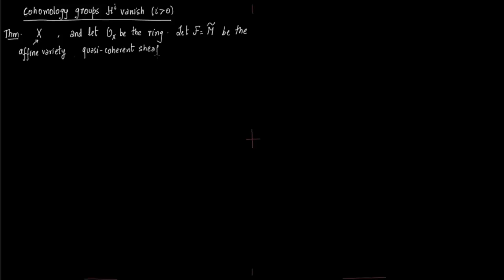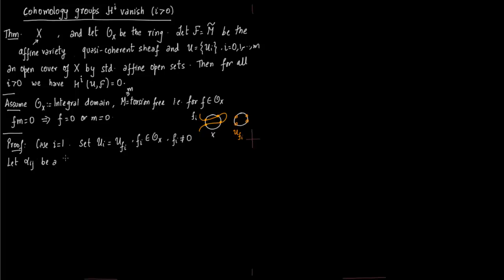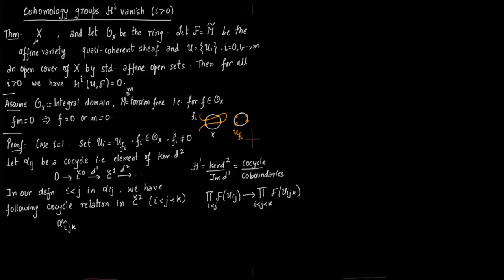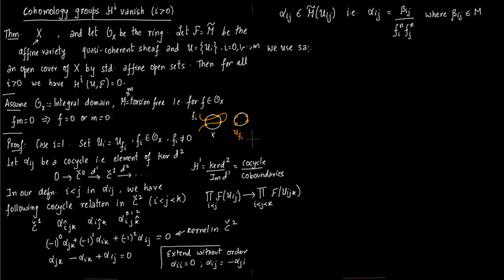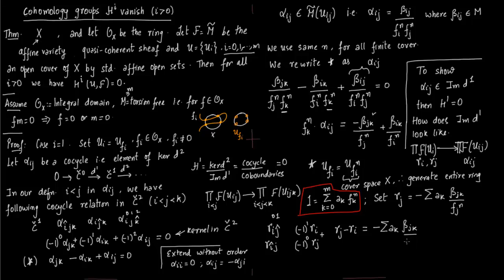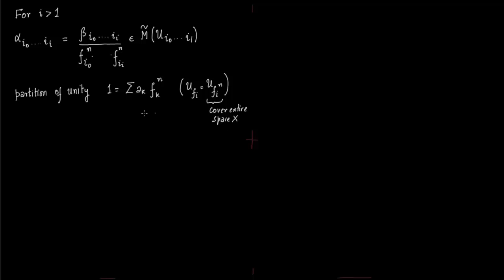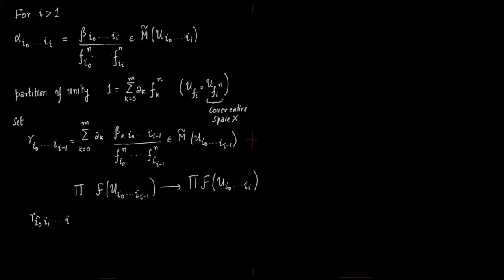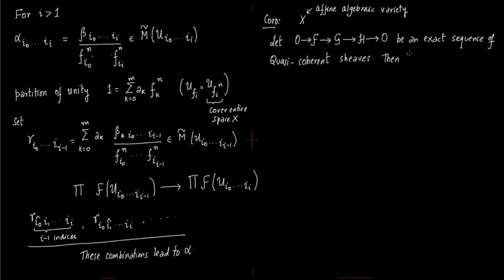Cohomology Groups are zero for i greater than 0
Ref: Algebraic Geometry Daniel Perrin